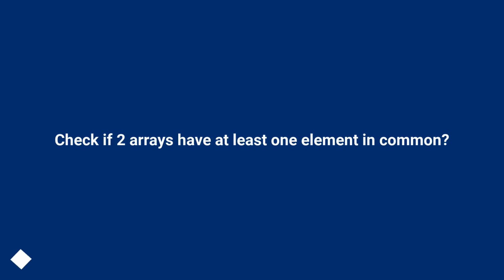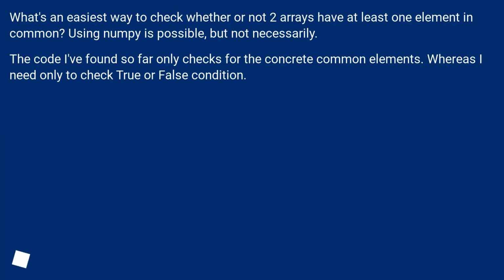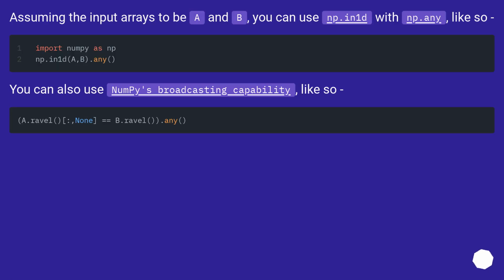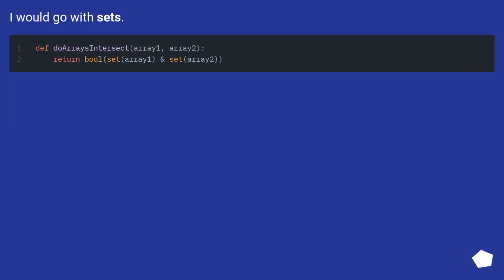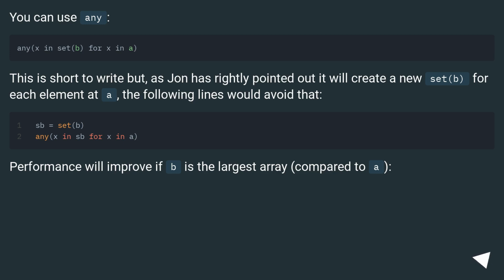Check if 2 arrays have at least one element in common?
Chapters
00:00 Question
00:30 Accepted answer (Score 3)
00:56 Answer 2 (Score 3)
01:09 Answer 3 (Score 3)
01:44 Answer 4 (Score 2)
01:55 Thank you